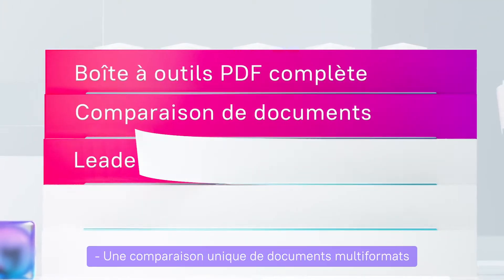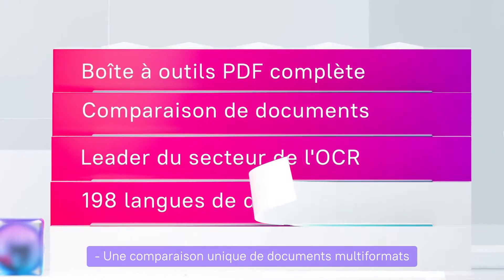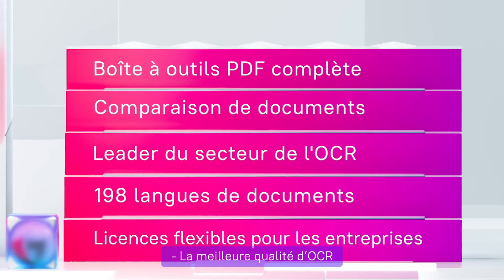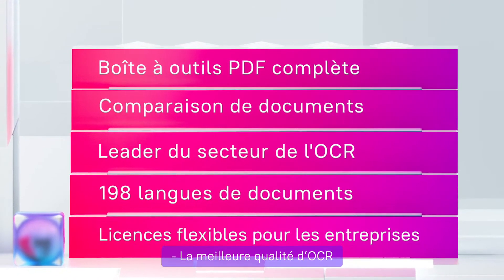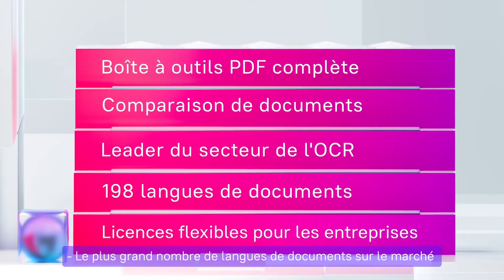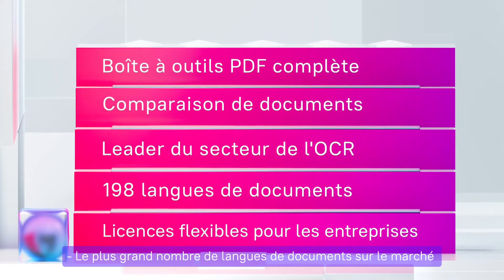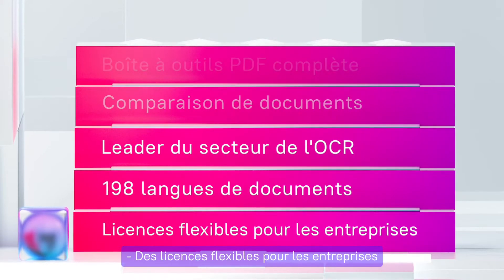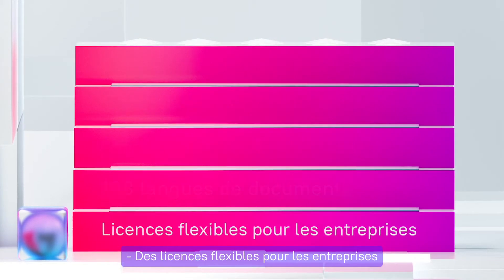L'intelligente solution PDF: ABBYY FineReader PDF (2021)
FineReader PDF permet aux professionnels de maximiser leur efficacité sur leur espace de travail numérique.

Bénéficiant de la toute dernière technologie OCR d’ABBYY, s’appuyant sur l’IA, FineReader rend facile de numériser, retrouver, modifier, protéger ou partager toute sorte de documents et de travailler en mode collaboratif sur ces derniers au sein du même flux. Vos collaborateurs peuvent désormais se concentrer davantage sur leur expertise et moins sur les tâches administratives.